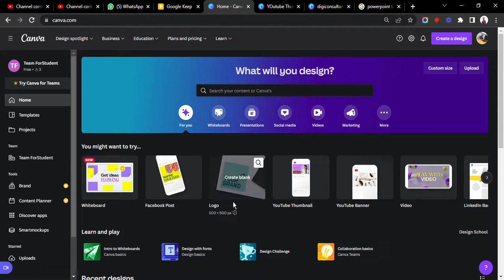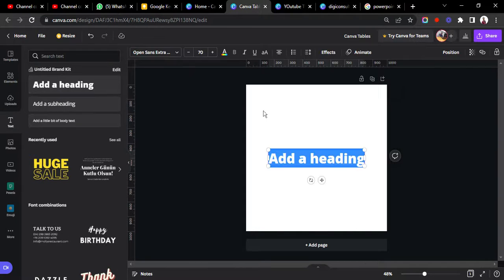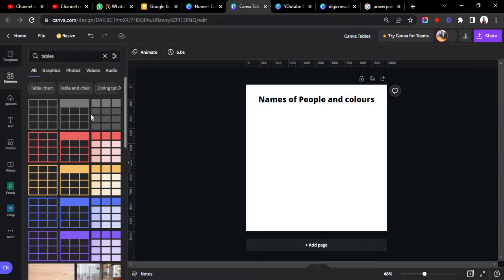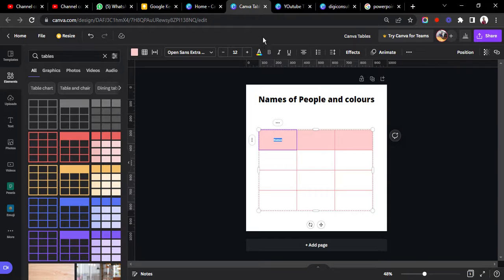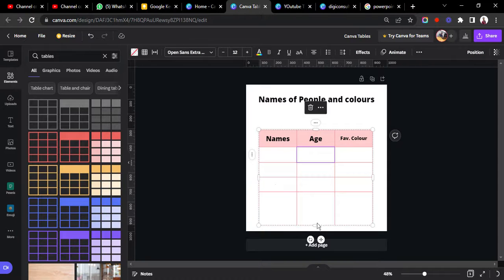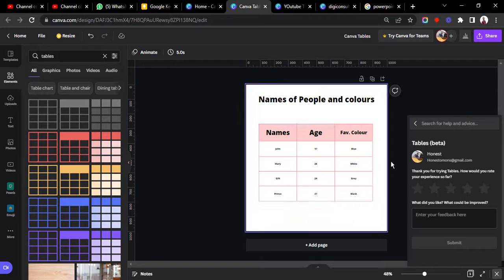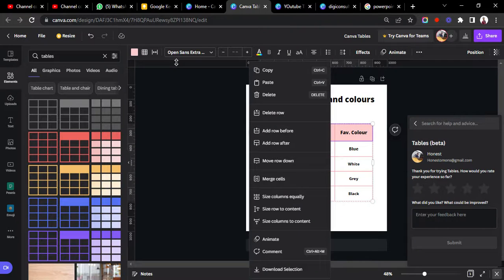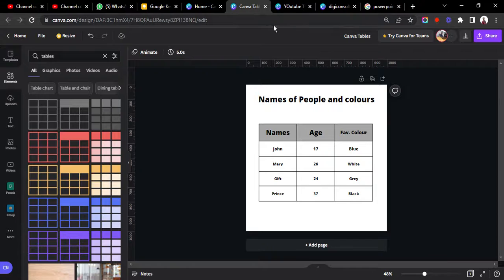Canva Beyond Design - Adding Tables to Canva Design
In this video, you will learn how to add tabular data to your canvas design just as you can add tables in word, excel, google sheets and google docs